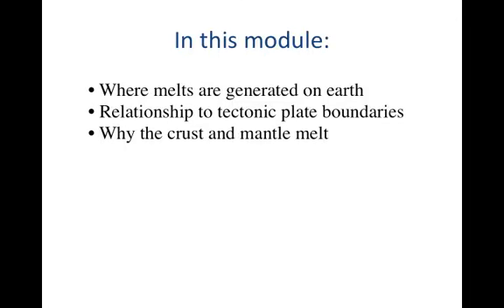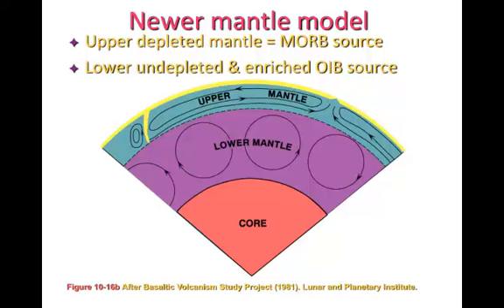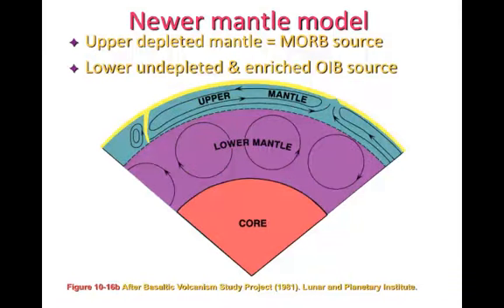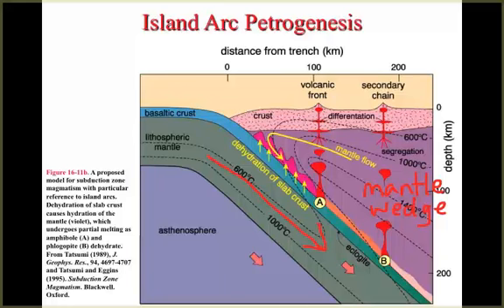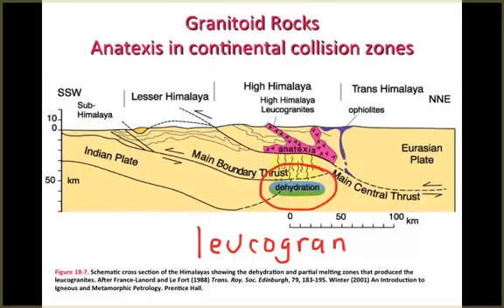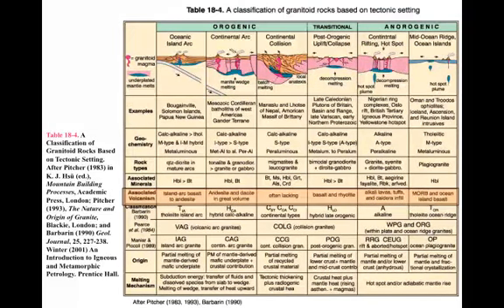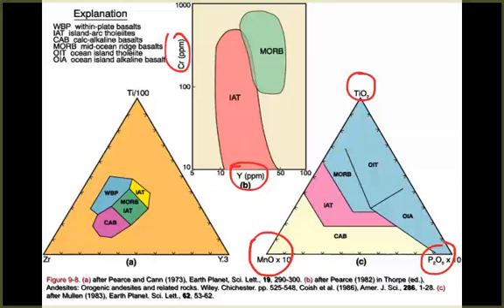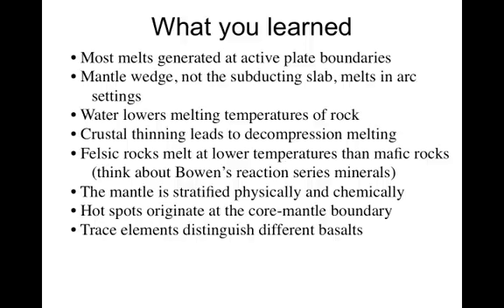22 Melt generation and plate tectonics